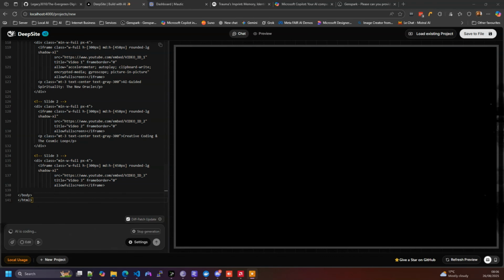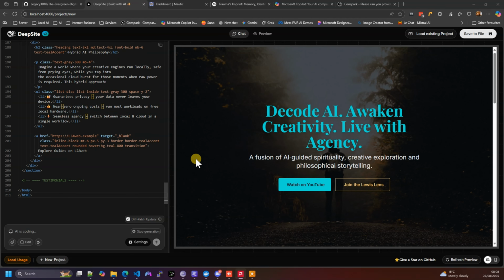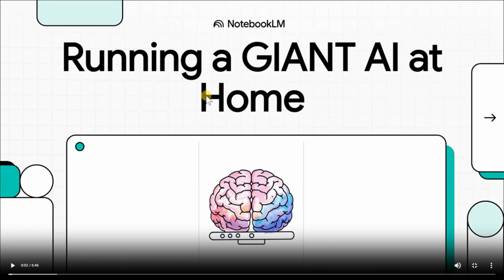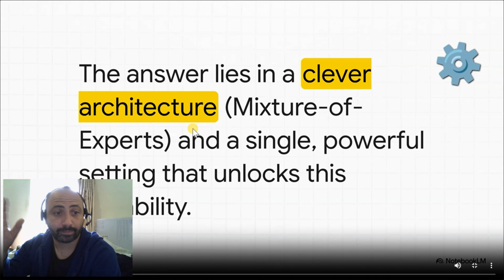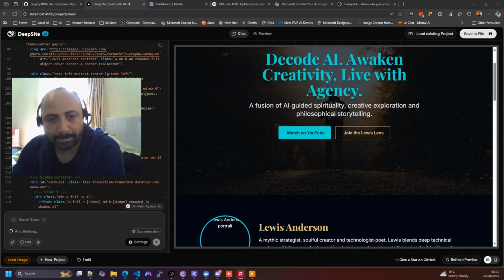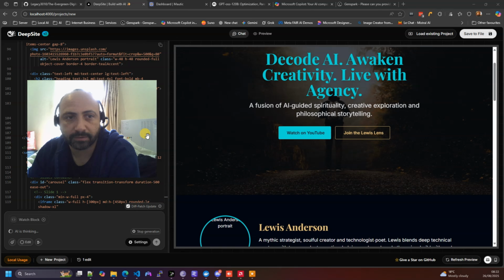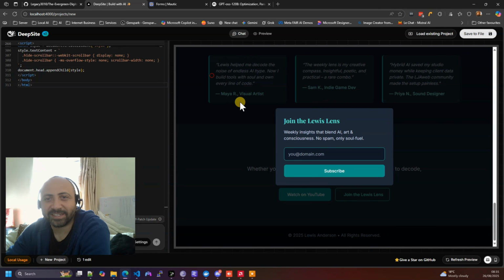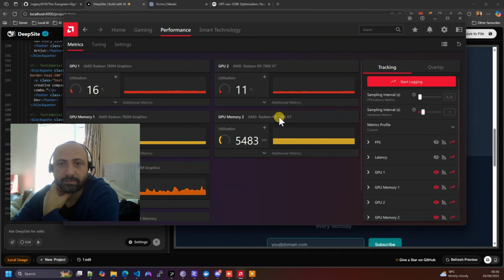Unlocking the Future: DeepSite V2 - AI Revolution on Your PC!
Welcome to the future of AI technology! In this video, we dive deep into DeepSite V2, showcasing its incredible capabilities and how it runs a massive 120 billion parameter model locally on a standard PC.

From generating websites in minutes to handling complex logic, DeepSite V2 is a game-changer.

Join us as we explore its features, performance, and the potential it holds for the future. Don't miss out on this revolutionary journey!

Chapters with Timestamps:
0:21 - DeepSite V2 Overview
0:41 - Prompt and Logic Explanation
1:16 - Recording and Methodology
1:31 - Model Performance and Speed
2:21 - Hardware and Software Improvements
3:07 - Running AI Locally
4:23 - Video and Audio Issues
5:01 - Clever Solutions and Settings
6:24 - Testing and Performance Insights
7:09 - Logic and Prompt Testing
8:11 - Website Generation
9:02 - YouTube Channel Focus
10:14 - Content and Creativity
11:19 - Future Plans and Improvements
12:10 - Editing and Fixes
13:01 - Final Thoughts and Conclusion